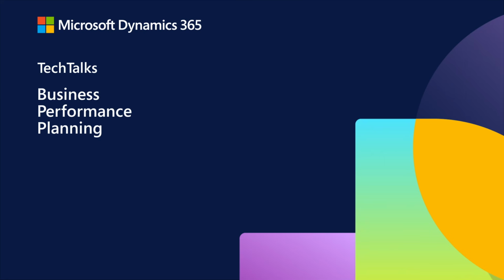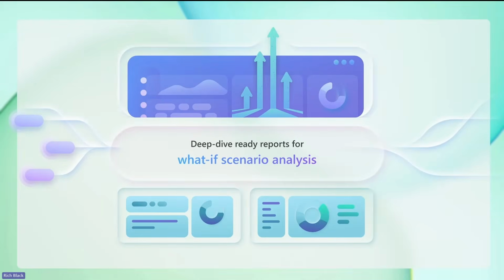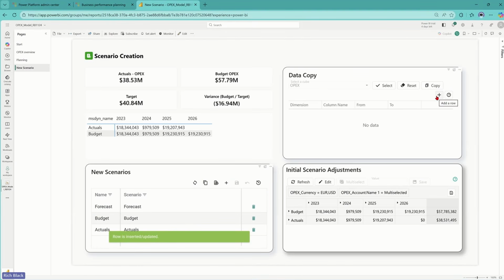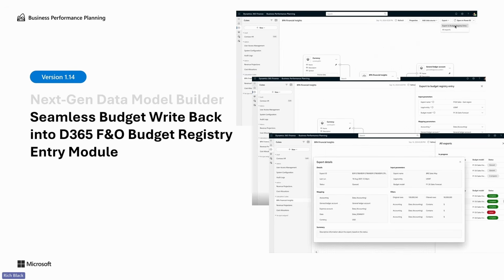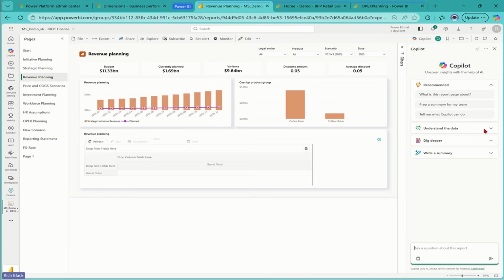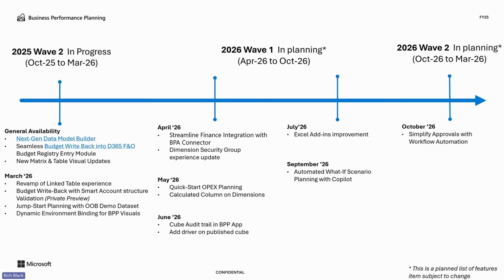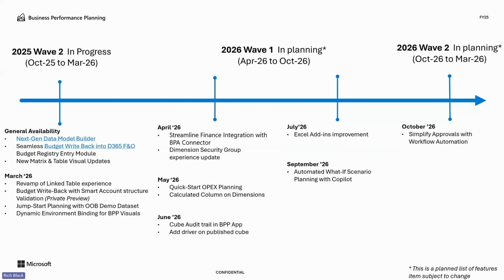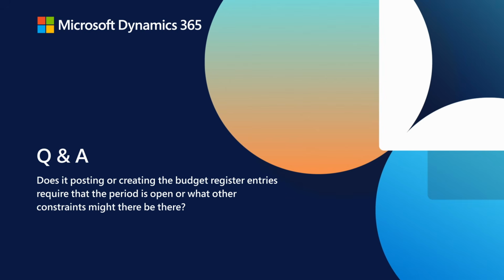Business Performance Planning | FastTrack TechTalk | Dynamics 365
Planning isn’t just about setting targets—it’s about creating alignment across your entire organization so every team is moving in the same direction. In the latest FastTrack TechTalk Microsoft's Rich Black and Romain Pham explore how modern business performance planning connects finance, operations, and strategy to drive better decisions, faster responses, and stronger outcomes.

From forecasting and scenario modeling to real-time insights, you’ll see how the right planning approach helps organizations stay agile, reduce uncertainty, and turn data into action.
What you’ll learn:
• How to align planning across teams and functions
• Why traditional planning methods fall short
• The role of forecasting and scenario modeling
• Turning data into actionable insights
• Building a more agile, responsive organization

Chapters:
0:00 – Welcome & Introduction
Setting the stage for modern business performance planning.

2:05 – Why Planning Needs to Change
Challenges with traditional planning approaches.

5:40 – Connecting Strategy, Finance & Operations
Breaking down silos to create alignment.

10:15 – Forecasting & Scenario Modeling
Planning for uncertainty with better tools and insights.

15:30 – Real-Time Data & Decision Making
How timely insights improve business outcomes.

20:45 – Driving Organizational Alignment
Ensuring teams are working toward shared goals.

26:10 – Common Planning Pitfalls
Where organizations get stuck—and how to avoid it.

31:25 – Building an Agile Planning Culture
Creating flexibility in a changing environment.

36:50 – Practical Examples & Use Cases
Real-world applications of performance planning.

42:15 – Key Takeaways & Final Thoughts